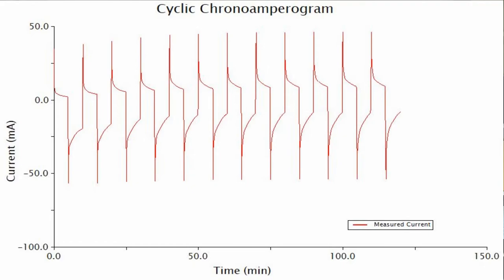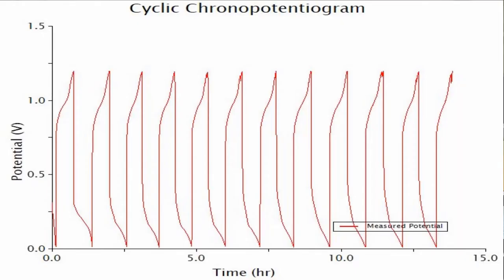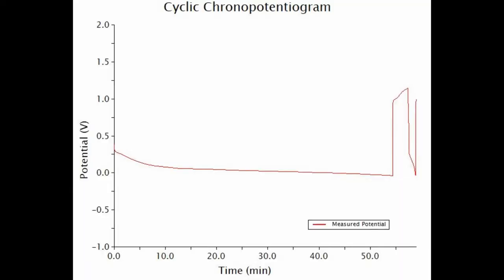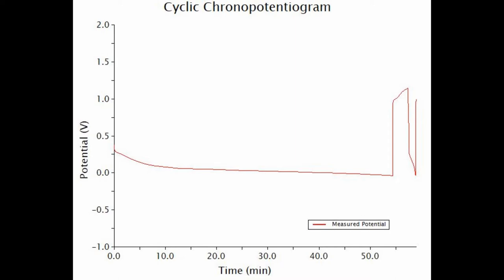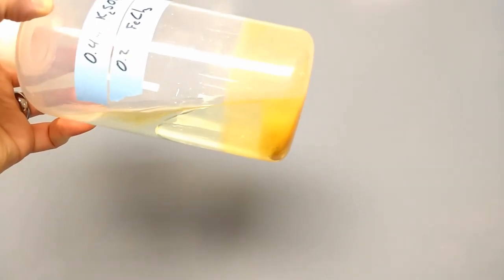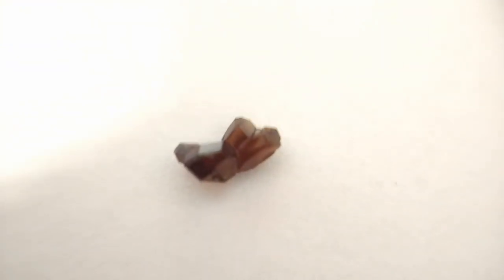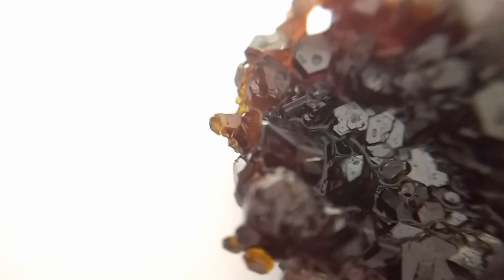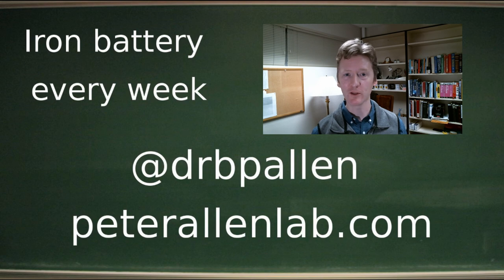Iron and Iron Chloride cell: Iron battery, part 59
Alleb Lab Vlog #245 1/6/2018

I used the same cell from the previous video with Iron Chloride cathode electrolyte (0.2 M FeCl3 + 0.4 M K2SO4 supporting electrolyte, ~pH 5.5). The charge-discharge was more reversible and stable.Now I've run a long term 12-hour charge discharge and repeated it a week later and I'm finding that it is the most stable cell so far despite precipitation of the cathode material.